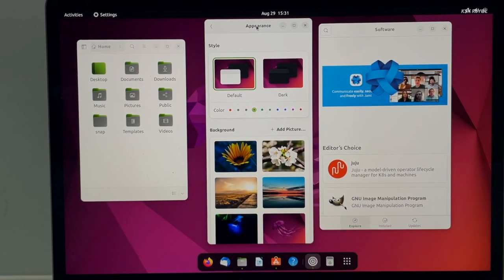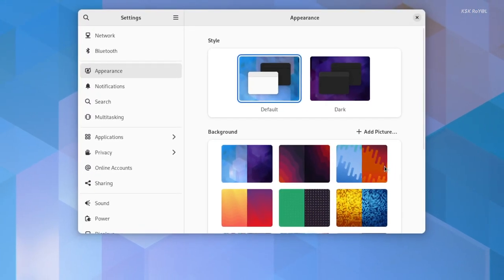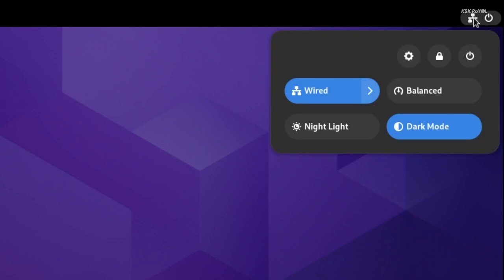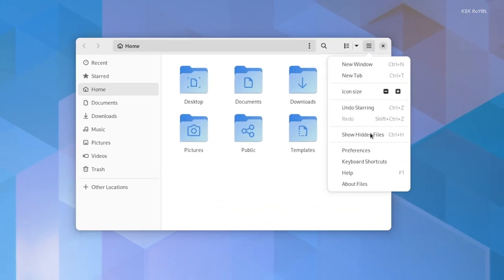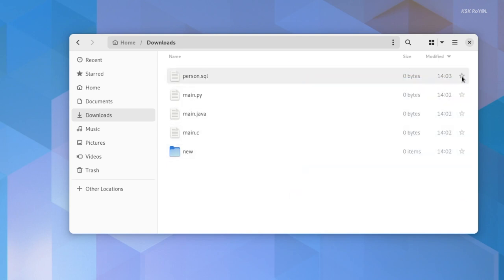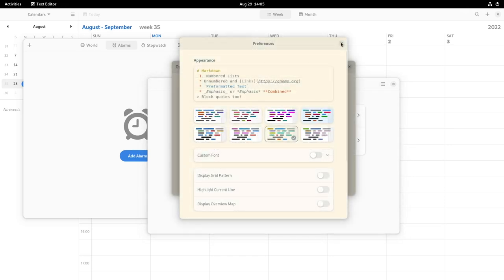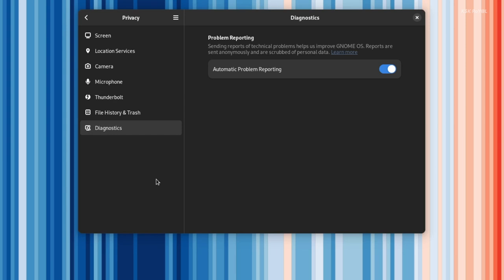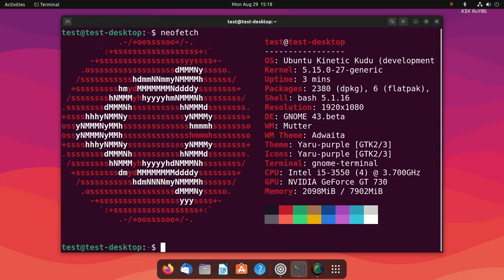Gnome 43 Top New Features & First Look !!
Gnome 43 is the upcoming brand new update to the Linux desktop that brings many UI Changes, app updates,
new wallpapers, and performance improvements to the gnome-shell. In this video, let's take a quick look at the
upcoming release and features of Gnome 43 which is going to be powered by many Linux distros.

Note - By the time of recording this video, gnome 43 is in beta, the features or changes that you
about to see in the video may include or altered.

* Downloads
     Links *